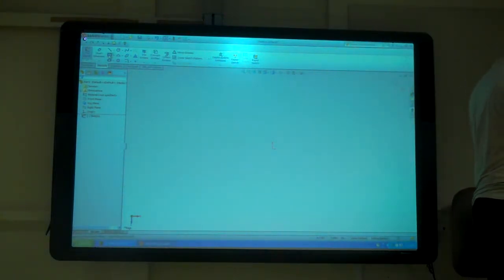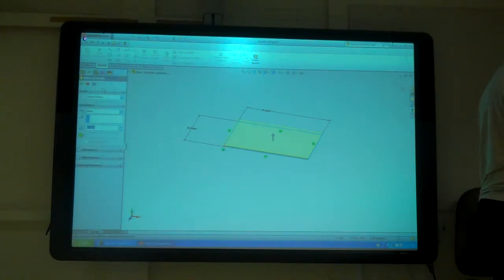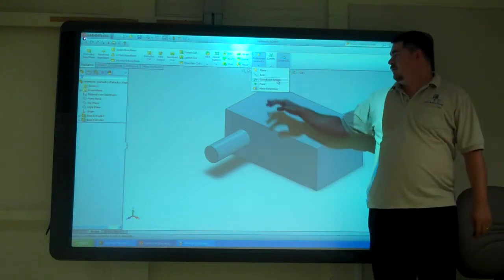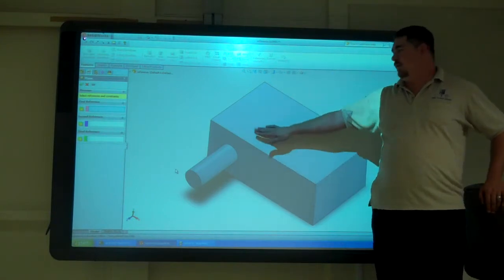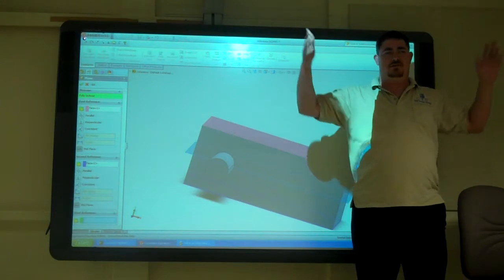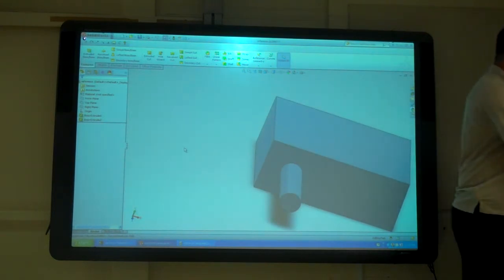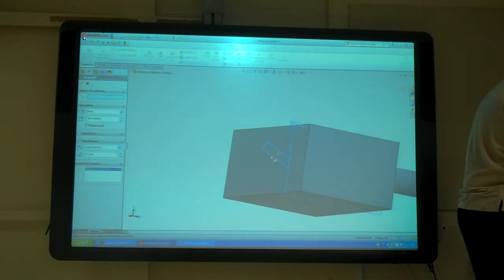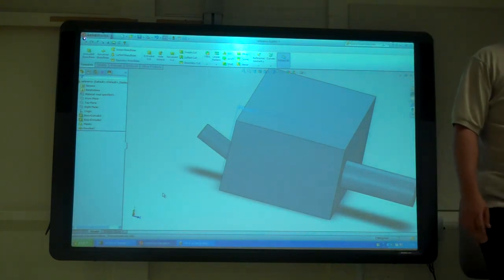SolidWorks, Reference Planes